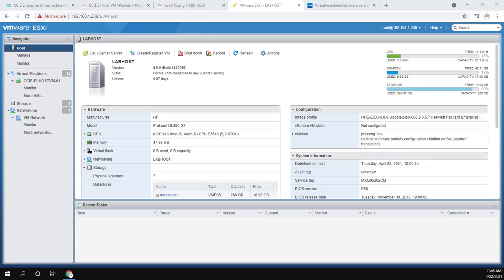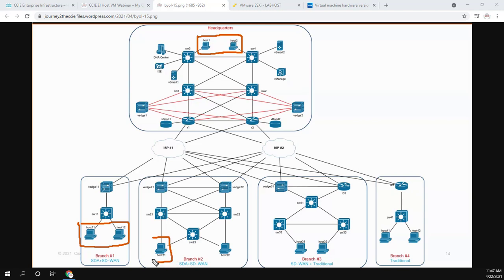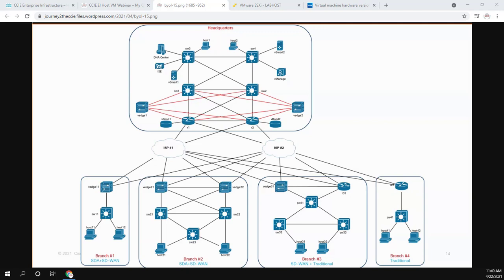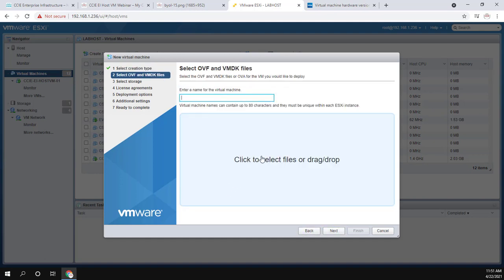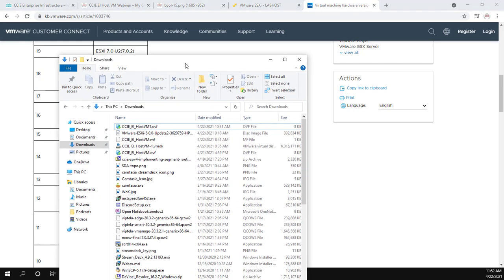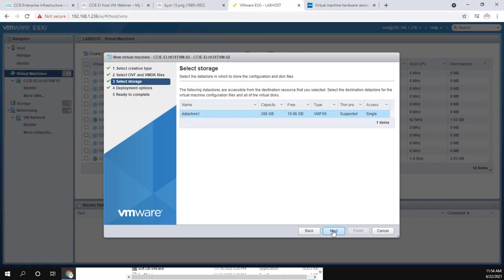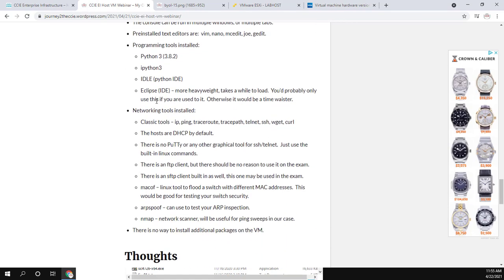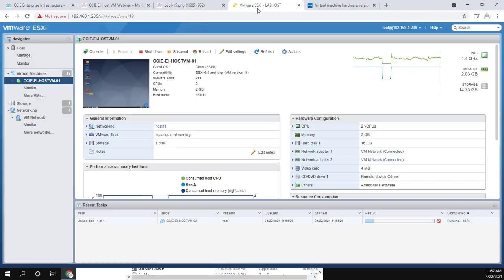CCIE Host VM Install on VMWARE ESXi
In this video I demonstrate installing the CCIE Host VM on ESXi 6.0.